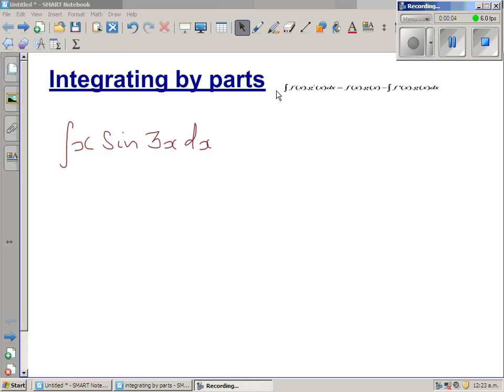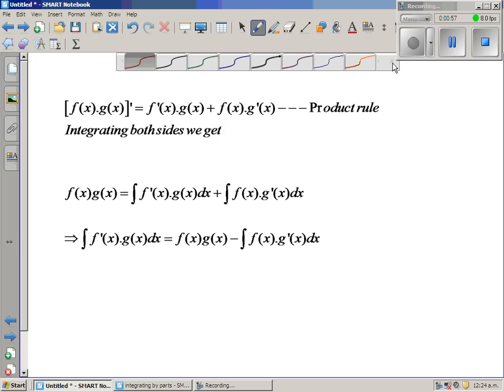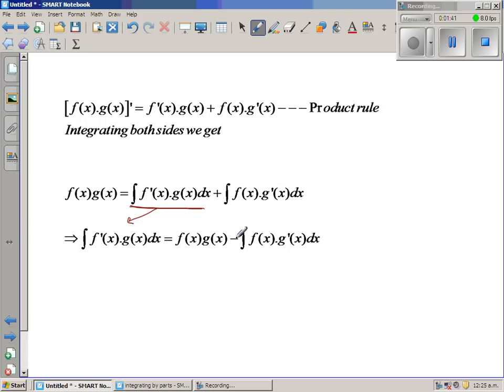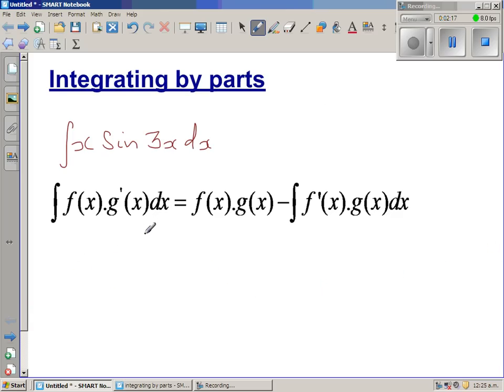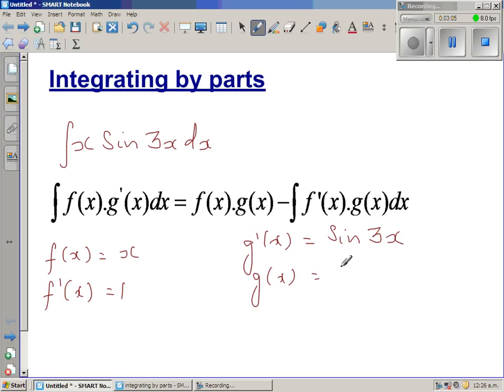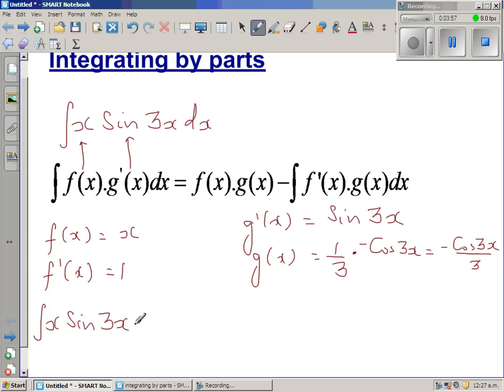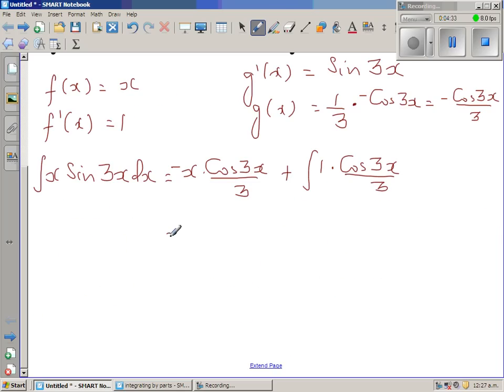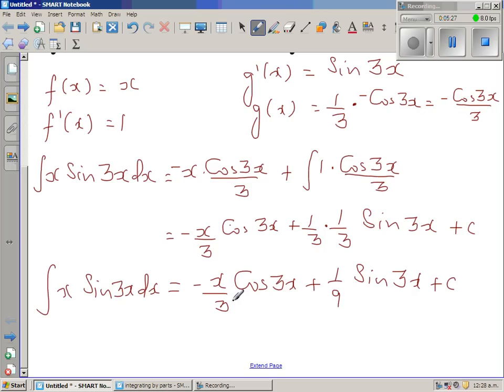Integration by parts of (xSin3x)dx